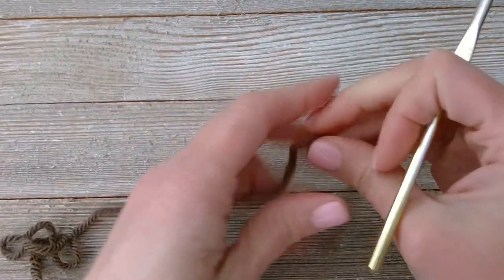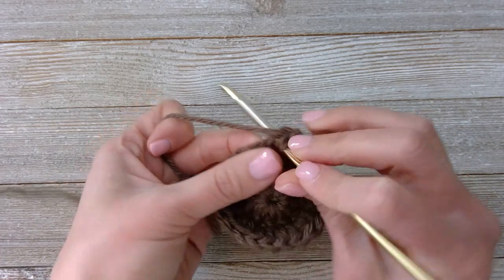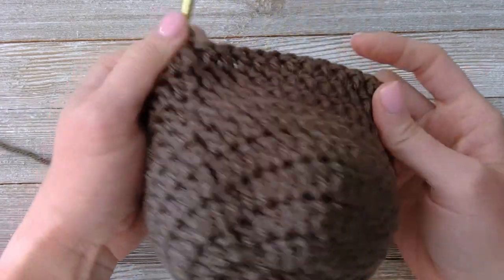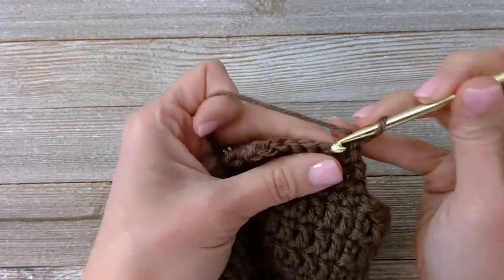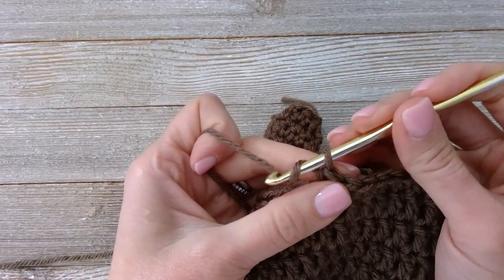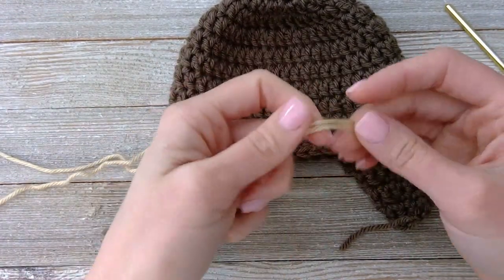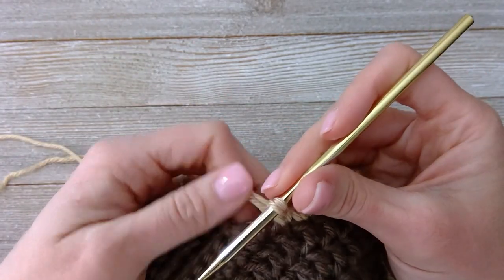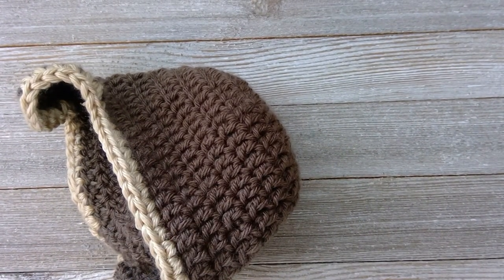How To Crochet A Baby Beanie: The Aviator Beanie 0-3 Months Part 1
Soar through the sky with this Aviator Beanie.  This Show Stopping beanie generates attention everywhere.  It's Imaginative and whimsical while also being soft, cozy and comfortable to wear.  Baby will love wearing it and you will love how adorable it is.

Makes THE BEST baby gift and sells very well at craft fairs.

I give ALL credit for this beanie to Sarah at RepeatCrafterMe.com  She is a genius and has created many crochet patterns that I absolute LOVE!!  She is amazing and will not disappoint.

Materials:
-Vanna's Choice Yarn Taupe
-Simply Soft Yarn Bone
-Simply Soft Yarn Grey Heather
-Crochet Hook Size H
-Yarn Needle/Tapestry Needle
-Scissors

Beanie Boarder Deviation:
For the boarder of the beanie because I use a different yarn than in the pattern shown I double up the yarn so I am crocheting with two stands of yarn at the same time.  This creates a thicker stitch.  Follow along with me in my tutorial to see what I mean :) .

Goggle Deviation:
I made a few changes to the goggles pattern.  First change is the type of yarn I use for the outline of the goggles and the eye rings.  Because the yarn I use is not as thick I doubled up the yarn strings and crocheted with two stands of yarn to create thickness.

Second change that I made to the goggle pattern was the 3D pop.  I wanted the goggles to look more pronounced and not flat so I slip stitched underneath the overlaying stitch on the eye circles to lift them up.  Watch me do this in my tutorial :) .